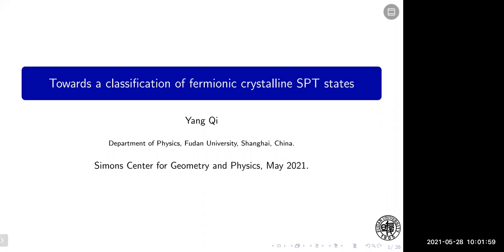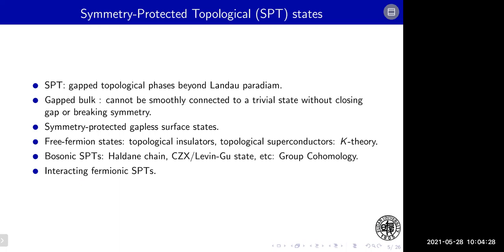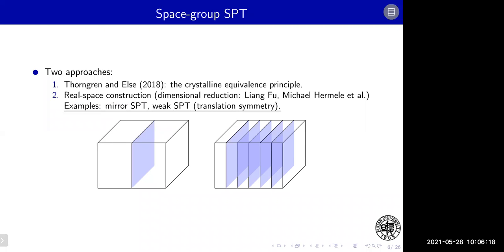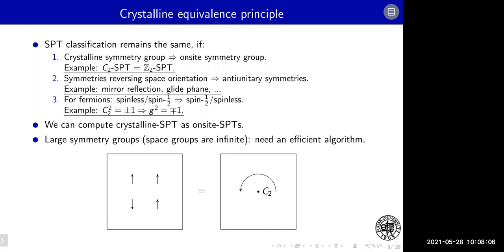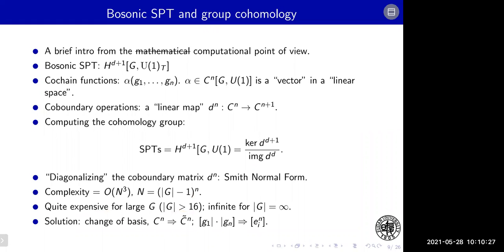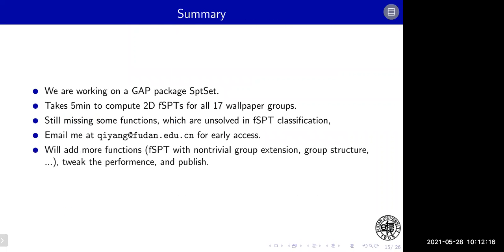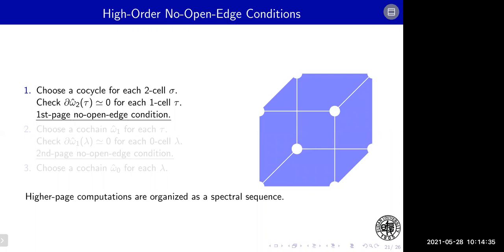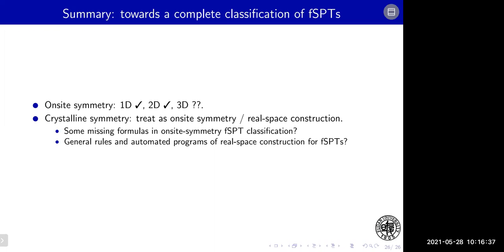Yang Qi - Towards a classification of fermionic crystalline SPT states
Title: Towards a classification of fermionic crystalline SPT states